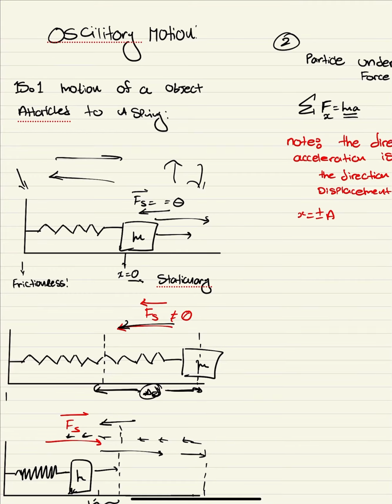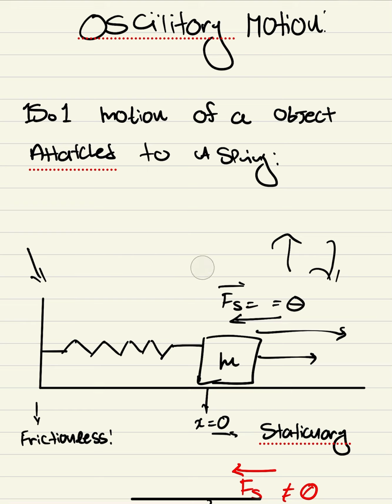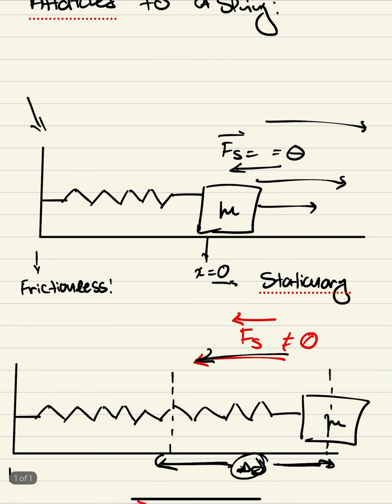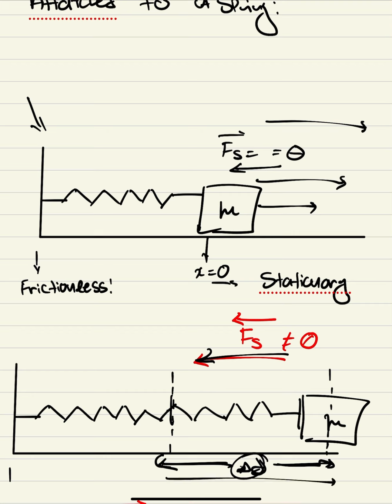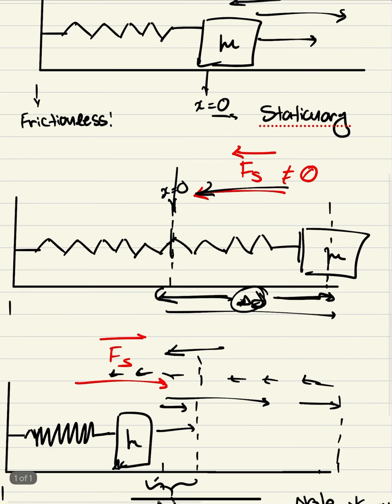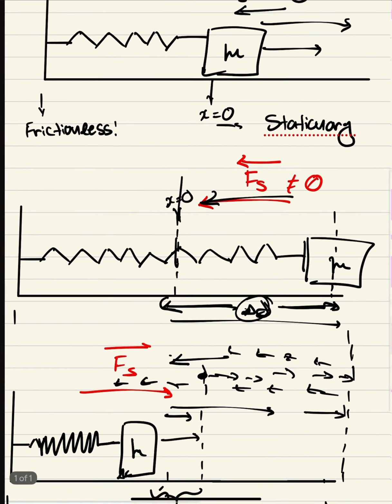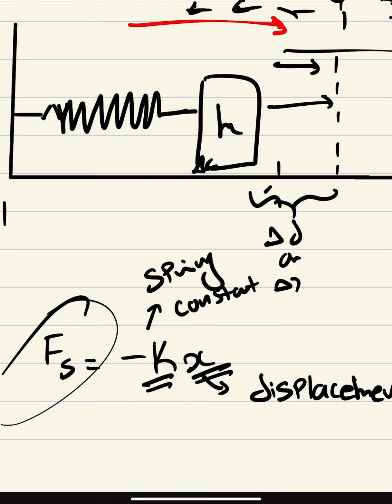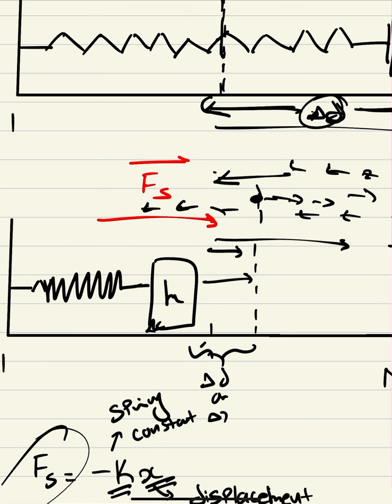Intro Oscillatory motion part 1